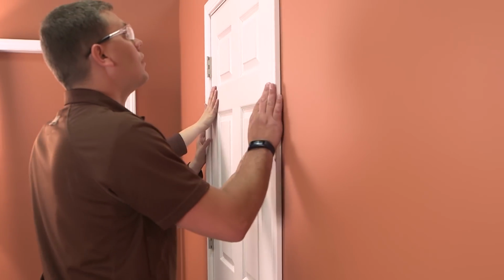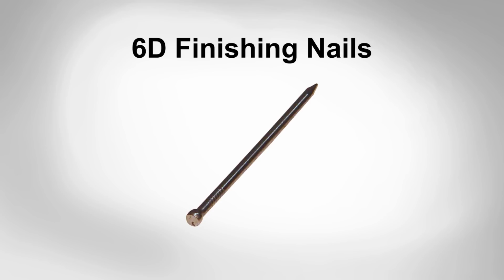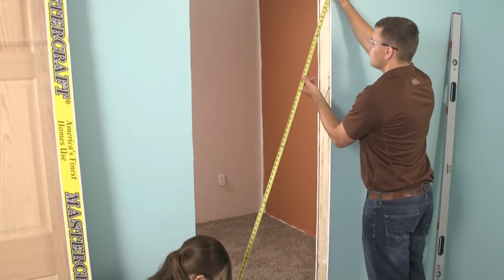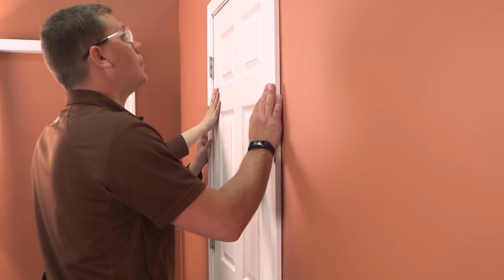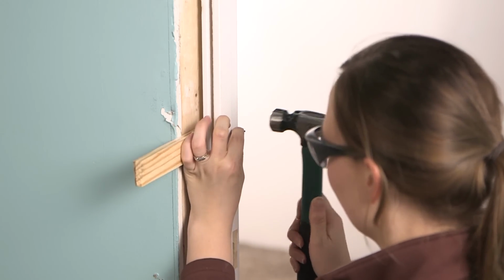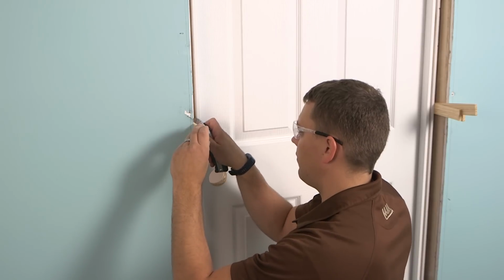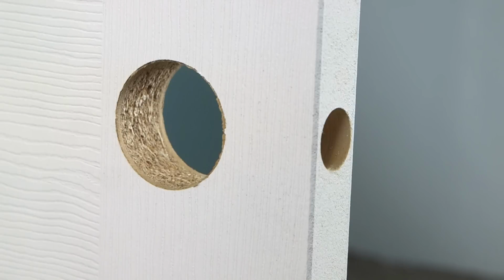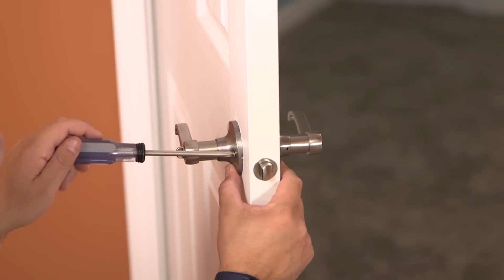Installing an Interior Single Door with Split Jamb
Installing a Mastercraft interior single door with a split jamb from Menards.